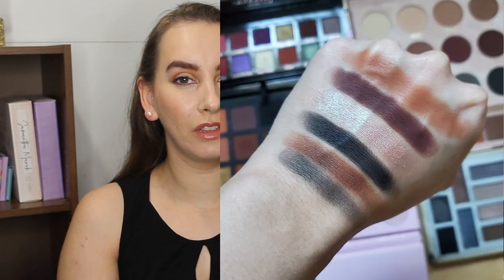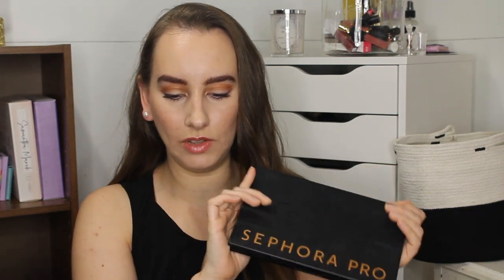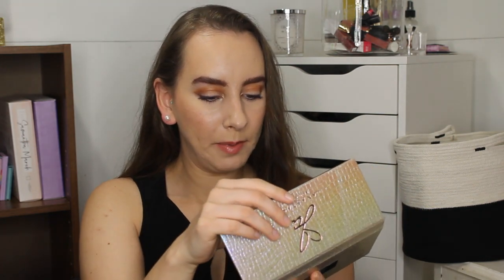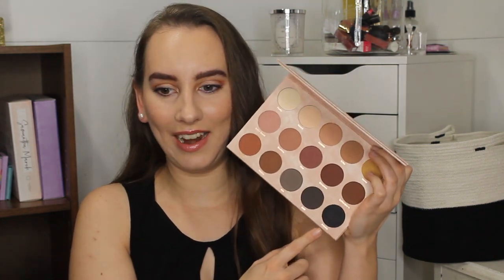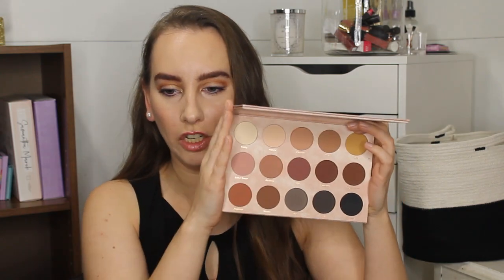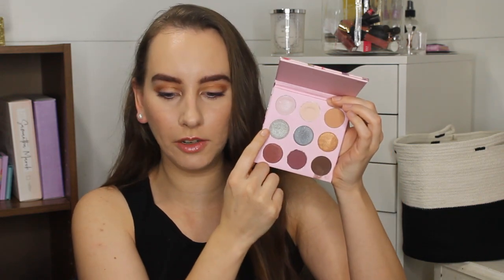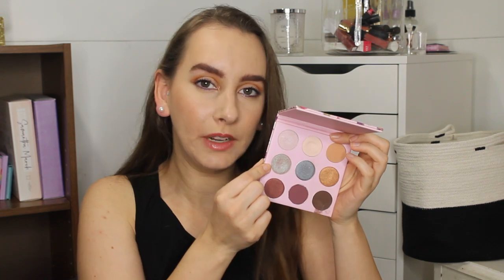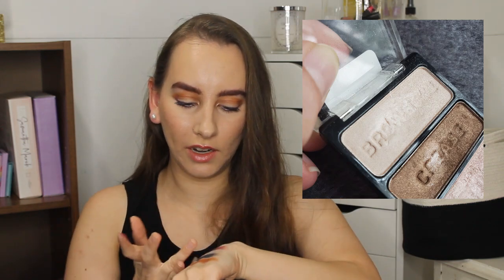Pan Those Eyeshadows 2022 INTRO & 2021 FINALE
I am so excited to be doing this project again next year, and randomizing every shade I'm panning. Let's see how many pans we can hit this year! ♥

Products Mentioned:
Sephora Pro Warm
ABH Jackie Aina
Dominique Cosmetics Transitions
Winky Lux Kitten
Natasha Denona Peak
Pretty Vulgar Nightingale
Natasha Denona Zendo
Urban Decay x Gwen Stefani
L'Oreal Infallible
Wet n Wild Walking on Eggshells
Wet n Wild Comfort Zone